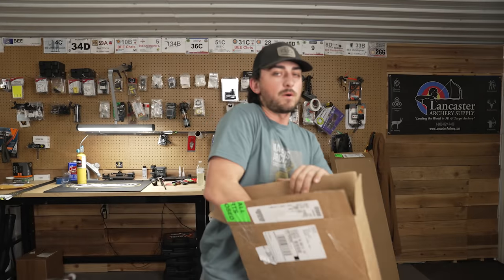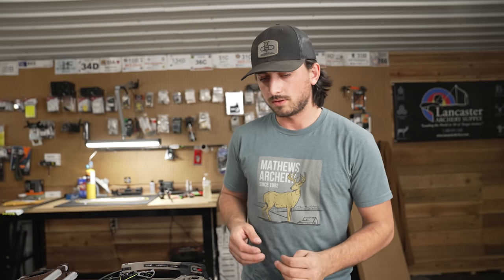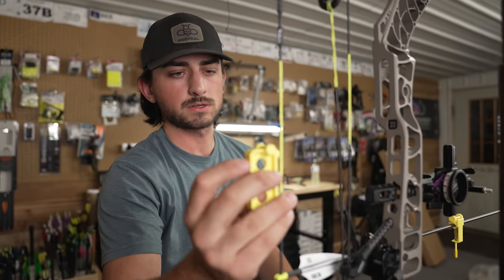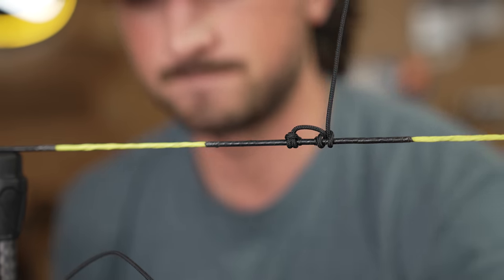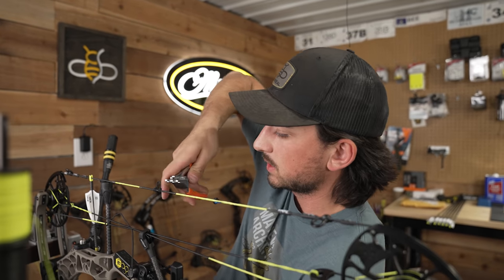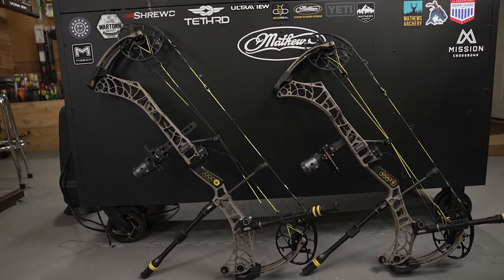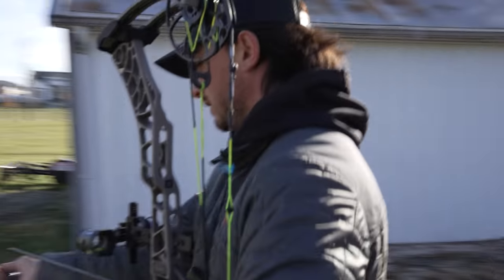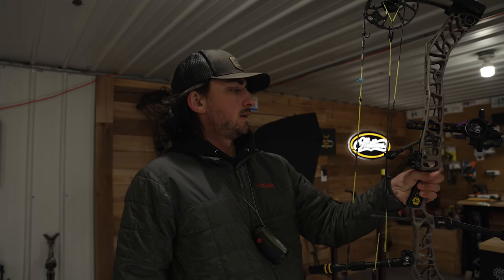MATHEWS V3X 33 BOW BUILD